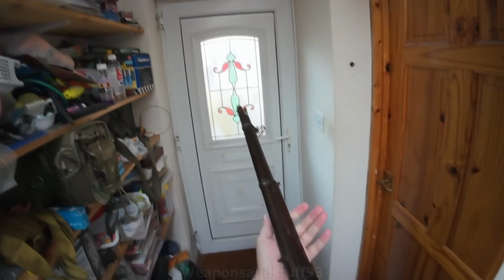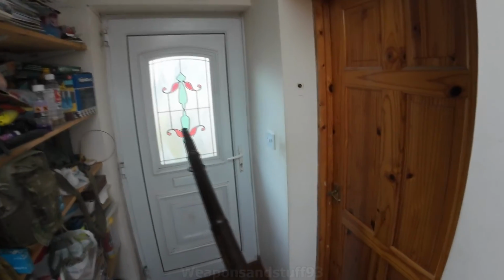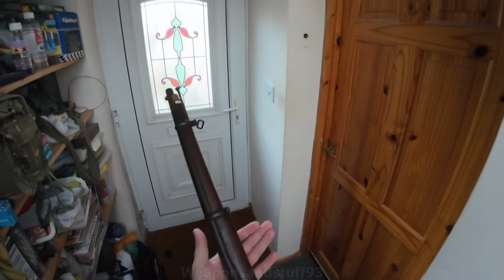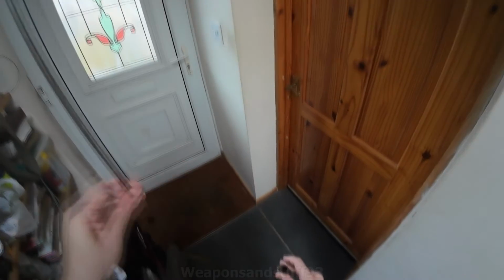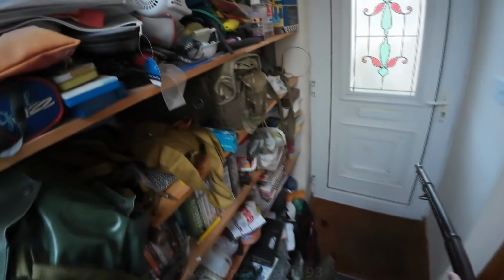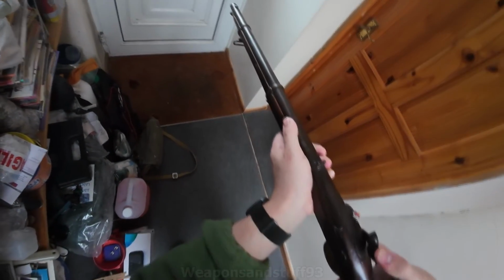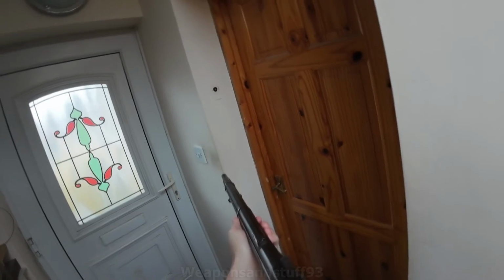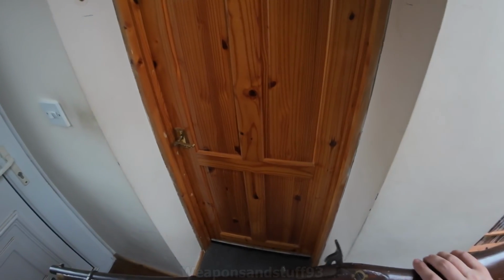Enfield Cadet musket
An 1800s Enfield Cadet musket using a percussion cap source of ignition.
This is a cadet musket hence is a lot lighter and shorter than the full size infantry muskets, these were designed for short range drill  and fire training.
I assume unlike some of the rifles introduced at the time these were smoothbore for cheapness reasons.